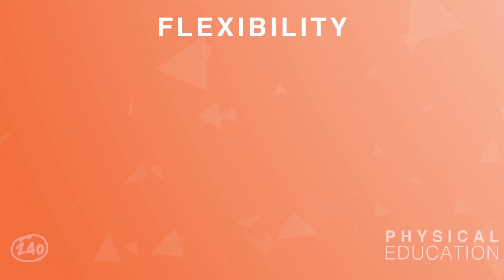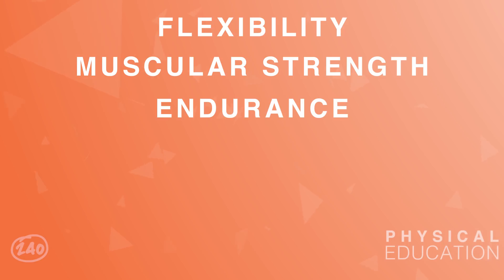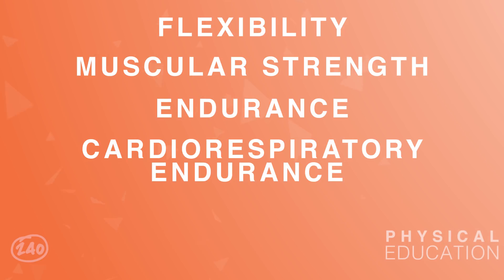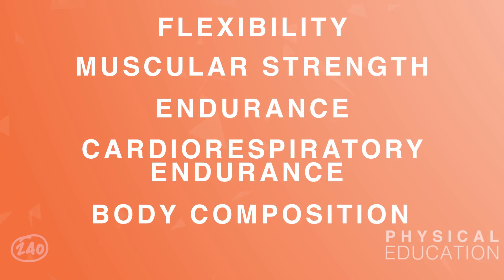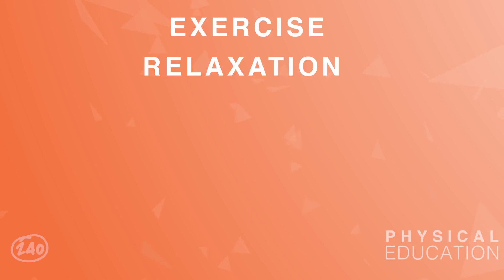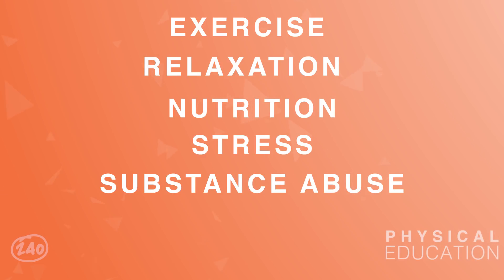CSET Multiple Subjects: Subtest III - [Updated] - Key Concepts and Idea Explained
Understand what is on the Fine Arts portion of the CSET Multiple Subjects: Subtest 3 exam. Get the scoop on specific concepts you need to know for Physical Education, Human Development, and Fine Arts.